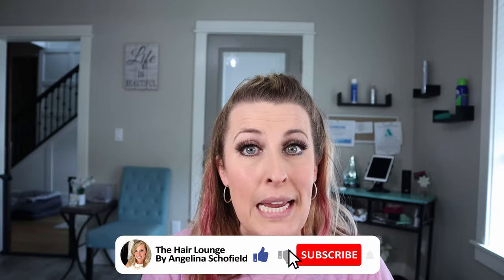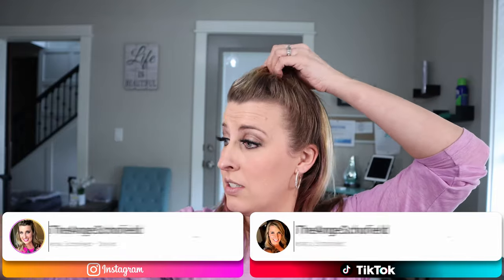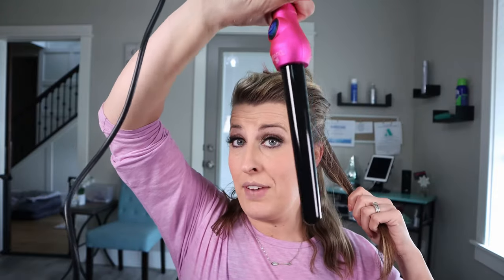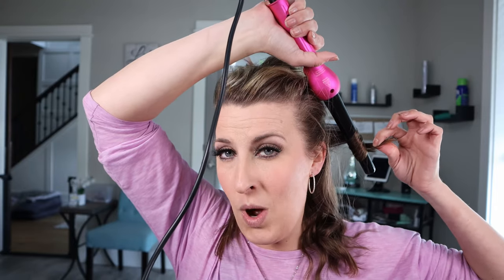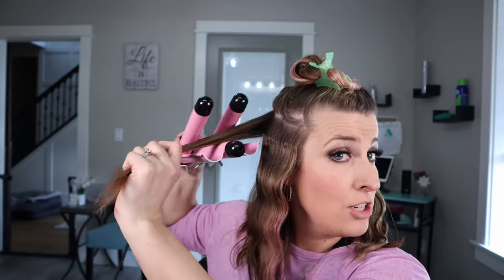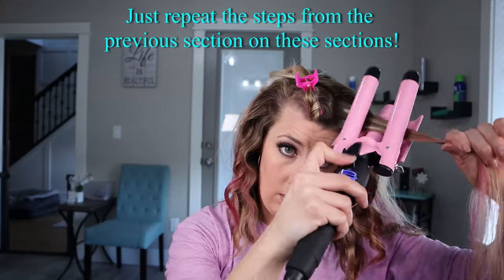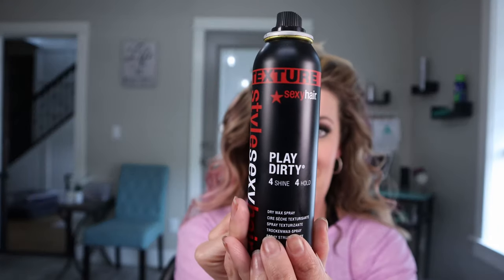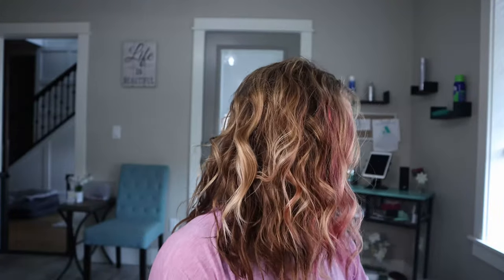Curl Your Hair With a Curling Wand and a Three Barrel Waver | Curling Hair Tutorial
How to curl your hair with a curling wand and a three barrel waver curling iron. In this video, I show you how to achieve voluminous curls using a curling wand and a three barrel waver curling iron. I show you how to use a curling wand. I also show you how to use a 3 barrel curling iron. I use the Duvolle Desire Series 25mm Curling Wand for my curling wand (thank you Duvolle for sending this and you can get 70% OFF down below) and a Three Barrel Iron I got from Amazon. I will teach you how to use a curling wand in 2 ways to get curly hair. I also show you the difference between the curling wand and the three barrel curling iron. Learn how to get curly hair with a curling wand and/or a three barrel waver curling iron. This style gives you that beach wave hair look.

Duvolle® Desire Series 25mm Curling Wand
Duvolle® Desire Series Styling Iron: $28.50
Three Barrell Waver Curling Iron
JOICO Ironclad Thermal Protectant Spray
Butterfly Clips
JOICO Joishape Finishing Hairspray
Olaplex #7 Bonding Oil
Sexy Hair Play Dirty Wax Texture Spray

Thank you so much for taking time to watch my video. I hope you learned how to use a curling wand and a three barrel waver to achieve this curly hairstyle. If you did enjoy the video hit the thumbs up button!!